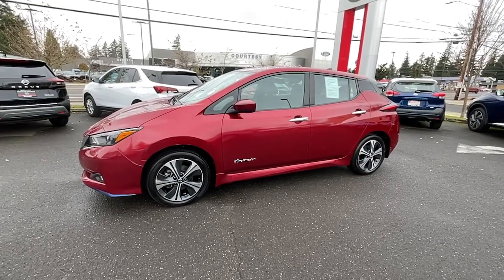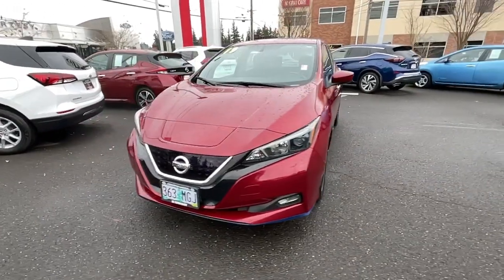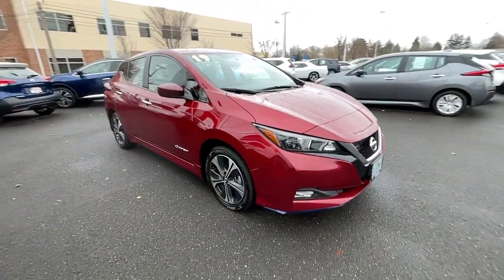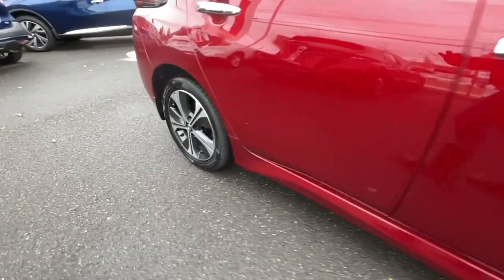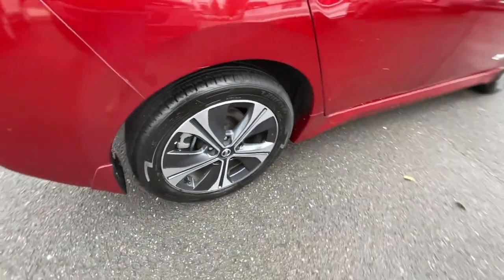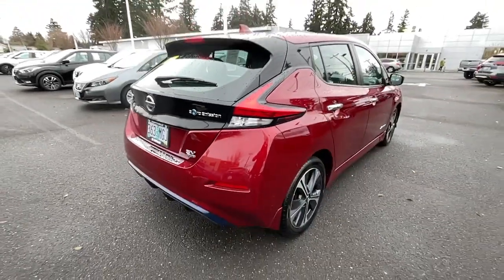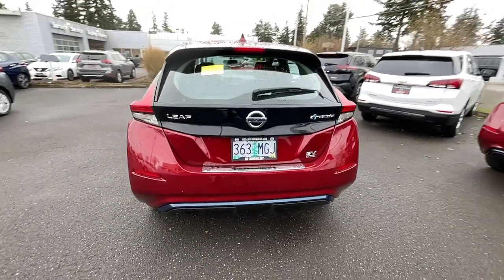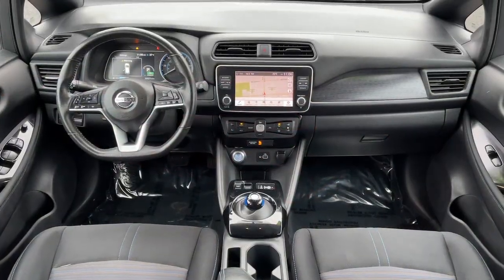2019 Nissan LEAF Portland, Beaverton, Vancouver, Gresham, Hillsboro, OR 2041619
Other Used 2019 Nissan LEAF SV PLUS available in Portland, Oregon at Nissan of Portland. Servicing the Beaverton, Vancouver, Gresham, Hillsboro, OR area.

WAS $36921 $600 below Kelley Blue Book Nissan Certified CARFAX 1-Owner GREAT MILES 20017 Navigation Smart Device Integration CLICK NOWKEY FEATURES INCLUDENavigation Back-Up Camera Satellite Radio iPod/MP3 Input Onboard Communications System Aluminum Wheels Keyless Start Apple CarPlay Brake Actuated Limited Slip Differential Smart Device Integration Nissan SV PLUS with SCARLET EMBER T exterior and Black interior features a Electric Motor. Rear Spoiler MP3 Player Keyless Entry Steering Wheel Controls Child Safety Locks. EXPERTS ARE SAYINGEdmunds.coms review says Another big selling point is its price: The Leaf undercuts the Bolt and Model 3 by thousands of dollars. We also like its refined driver assistance features and quiet upscale interior.. AFFORDABLEReduced from $36921. This LEAF is priced $600 below Kelley Blue Book. PURCHASE WITH CONFIDENCEInspection completed by Nissan technicians and factory-authorized parts are used when necessary. Certified warranty is honored at any Nissan dealer nationwide 7-year/100000-Mile Limited Warranty Rental Car 24-Hour Roadside Assistance and Towing Assistance includes rental car reimbursement Certified warranty is transferable when sold from one private party to another CARFAX Vehicle History Report along with the CarFax 3-year Buy Back Guarantee SiriusXM Satellite Radio with 3-month trial subscription Pricing analysis performed on 12/13/2022. Please confirm the accuracy of the included equipment by calling us prior to purchase.